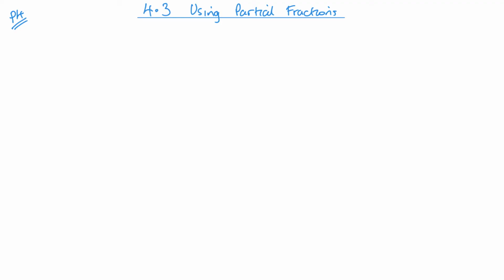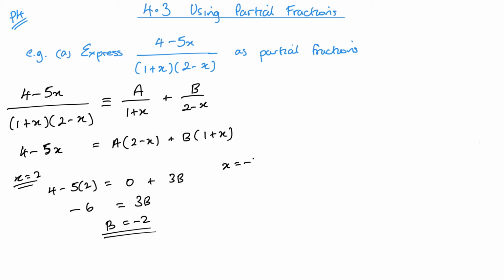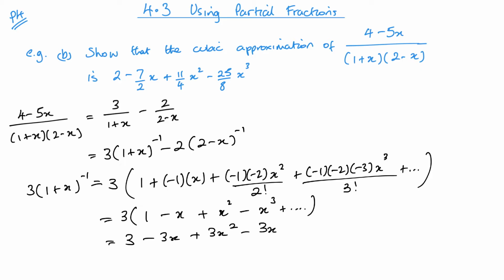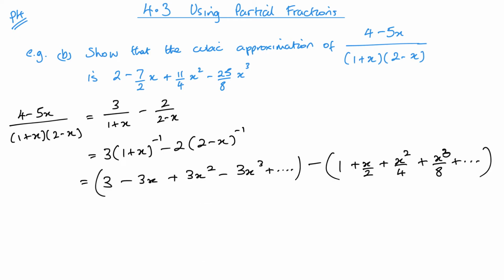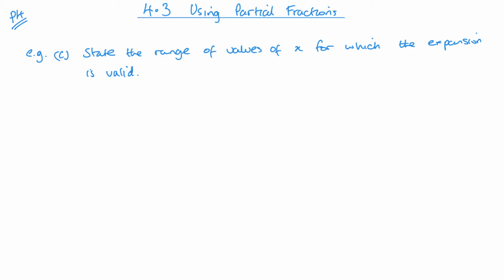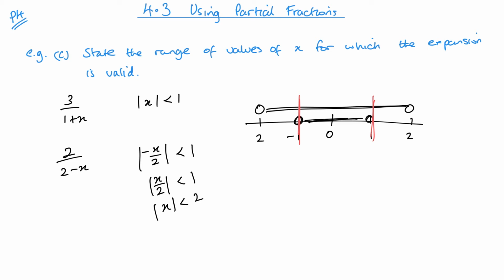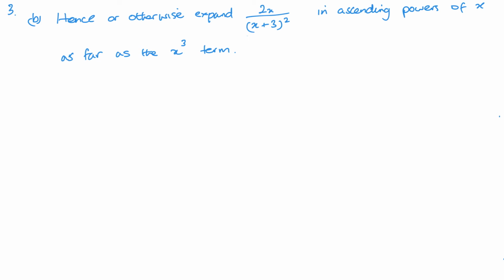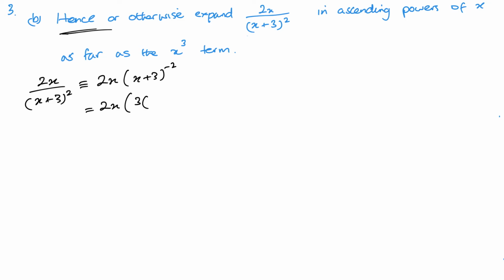Using Partial Fractions with binomial expansion (Edexcel IAL P4 4.3)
Pearson Edexcel IAL Pure Mathematics 4 Unit 4.3 Using Partial Fractions
Unit 4 - Binomial Expansion